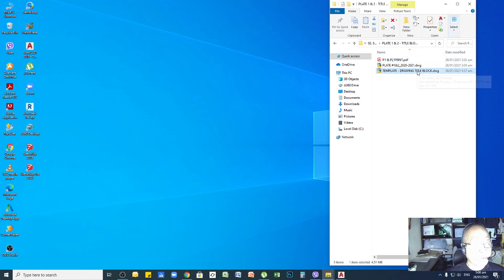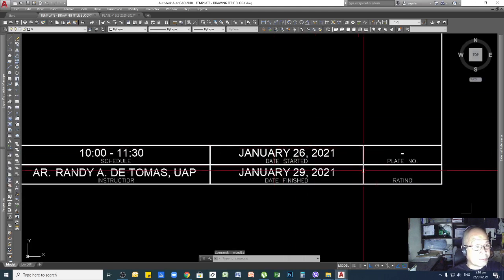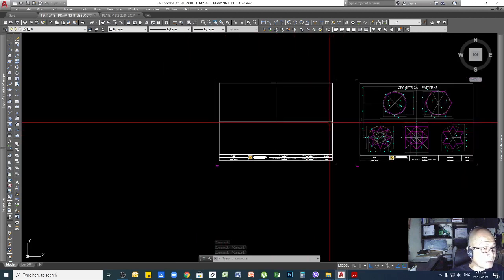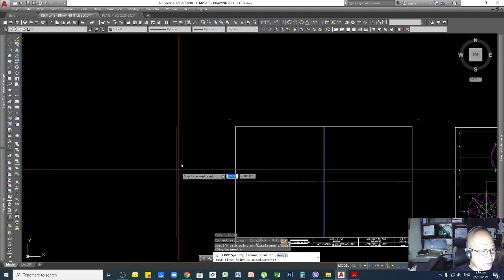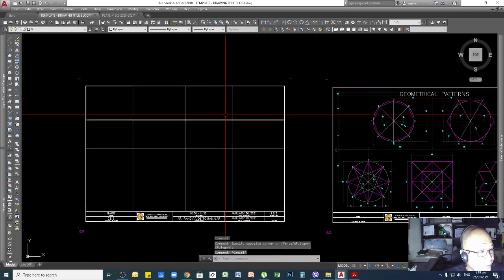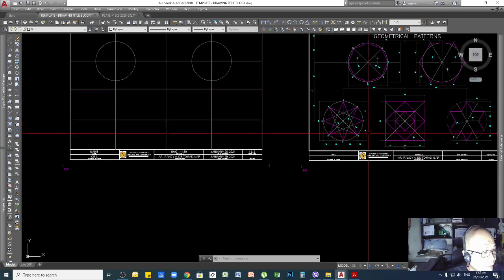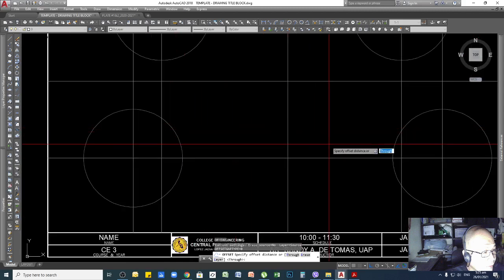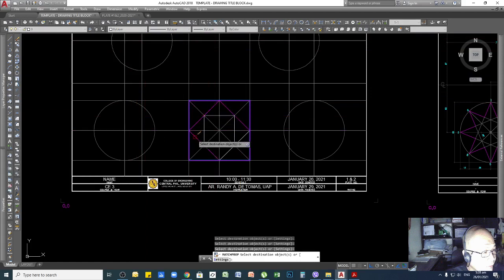Geometrical Patterns Type 2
Application of AutoCAD basic commands to form various geometrical patterns.